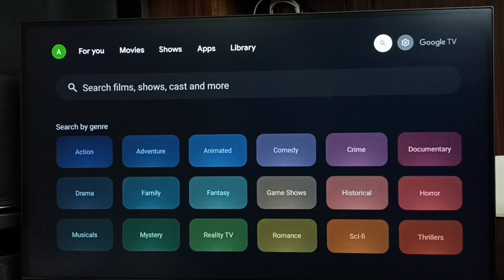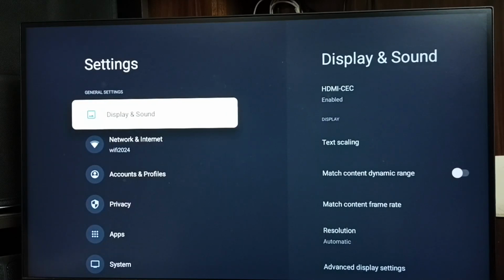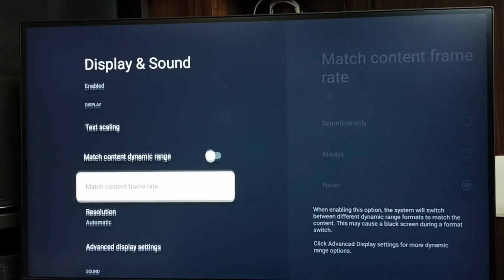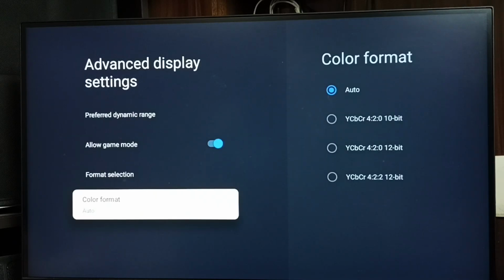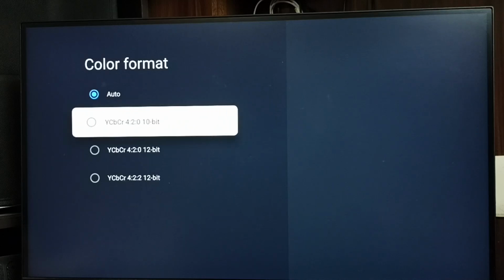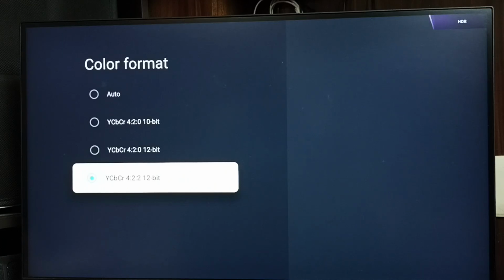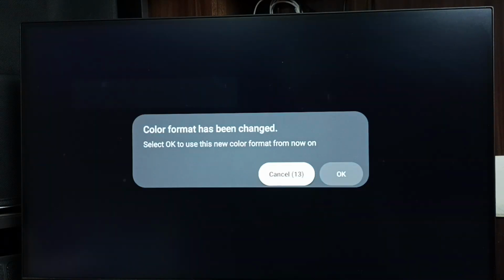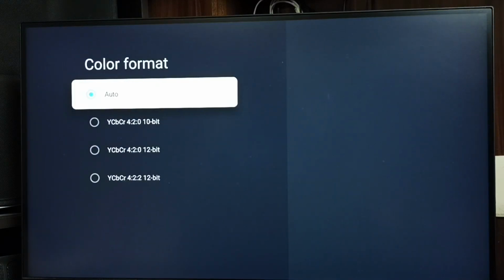Google TV Streamer 4K | How to Change Colour Format for Best Picture Quality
Learn how to change the colour format on your Google TV Streamer 4K to enhance your viewing experience on Android TV, including Android TV OS 14 and Android TV OS 15. This tutorial covers adjustments for QLED TV, OLED TV, LED TV, Mini-LED, and MicroLED displays to optimize picture quality on 4K TV, UHD TV, Full HD TV, and HD TV. Use your Voice Search Remote for quick access and control. Perfect for Smart TV users seeking improved HDR and Smart Home Control integration. Chromecast With Google TV, Google Chromecast TV,

google tv streamer 4k, change colour format google tv, android tv colour settings, android tv os 14 display settings, android tv os 15 picture quality, qled tv colour adjustment, oled tv colour calibration, led tv display setup, mini-led colour format, microled smart tv colour, smart tv 4k colour settings, uhd tv colour profile, full hd tv display options, hd tv colour correction, voice search remote picture settings, hrd optimisation google tv, smart home control tv display, android tv picture enhancement, google tv hdr colour tuning